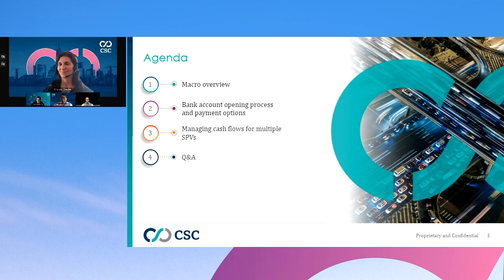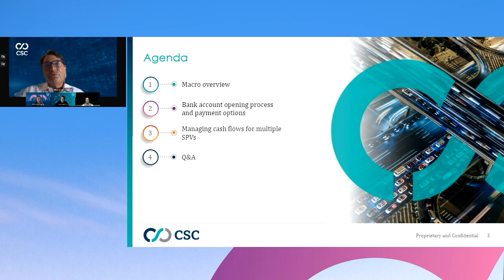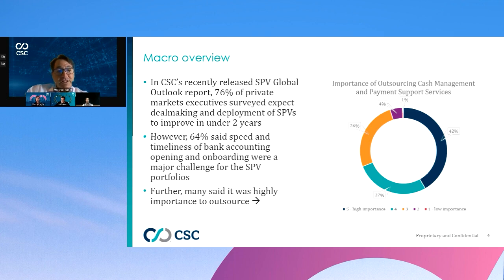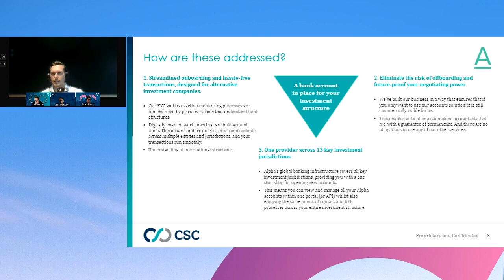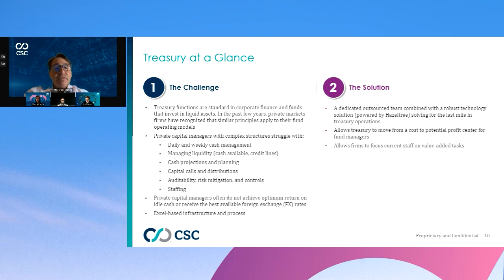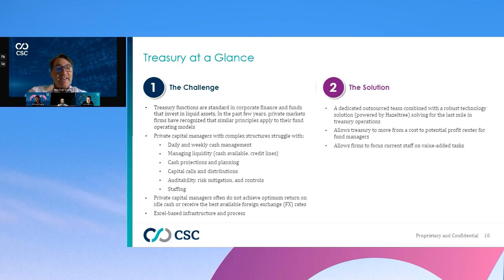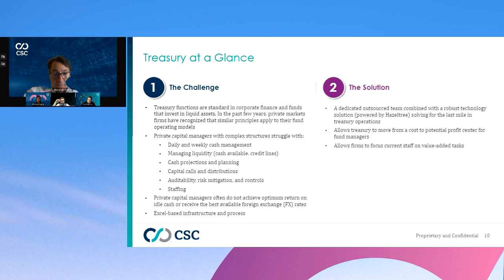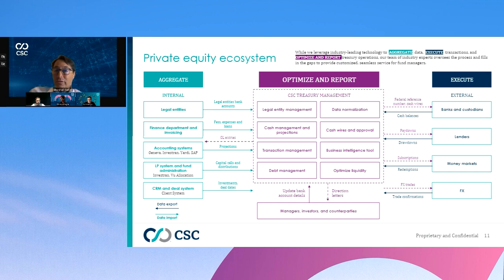Optimizing Cash and Expense Management for Private Capital SPVs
For private capital managers, effectively managing cash and expenses across multiple Special Purpose Vehicles (SPVs) is crucial for operational efficiency and regulatory compliance. As fund managers grapple with the challenges of liquidity planning, expense tracking, and secure payment processes, it's essential to adopt strategies and technologies that streamline these operations.

It’s no surprise that in a recent study commissioned by CSC, 68% of private capital respondents listed cash management and payment support as the most critical service for SPVs.

Join us for an insightful webinar designed specifically for alternative fund managers focused on optimizing cash flow and expense management across multiple SPVs. Learn from industry experts about the best practices, techniques, and systems that can streamline and enhance your operations.

Our panel of experts discuss:

Managing cash flows across multiple SPVs
SPV expense management and tracking
Bank account opening process and payment operations